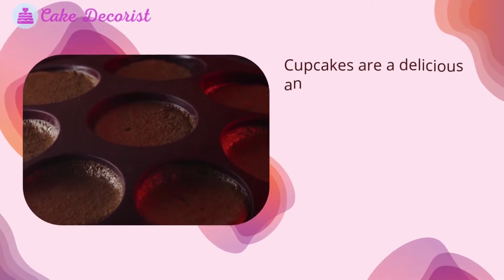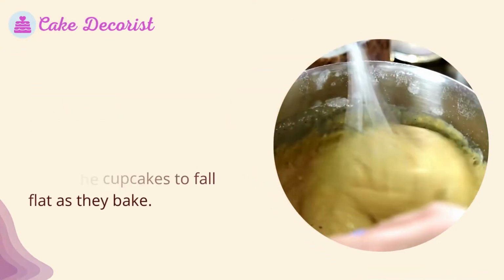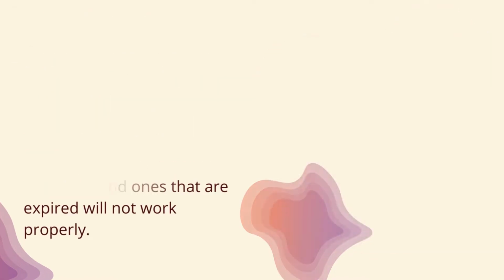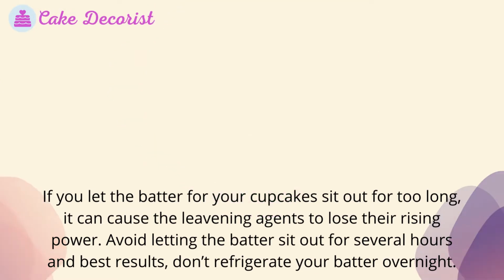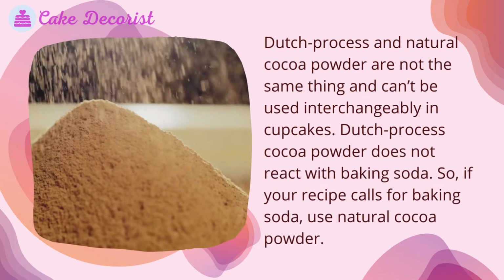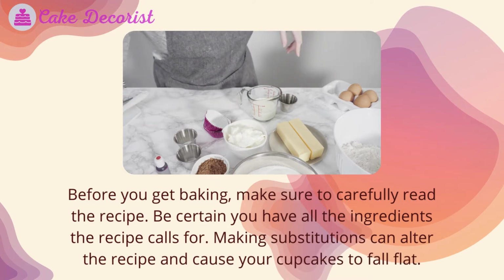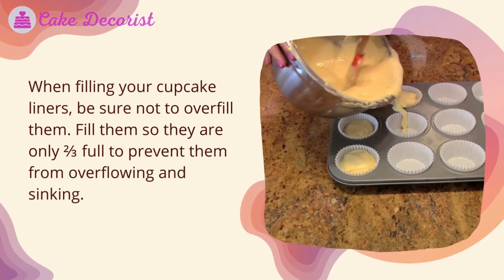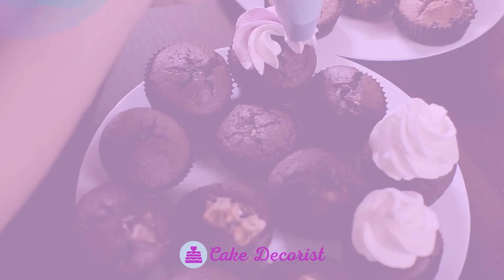Why Did My Cupcakes Sink In The Middle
Cupcakes are a delicious and adorable dessert. However, sometimes your cupcakes don’t turn out fluffy, but rather sunken. This may cause you to ask, why did my cupcakes sink in the middle?